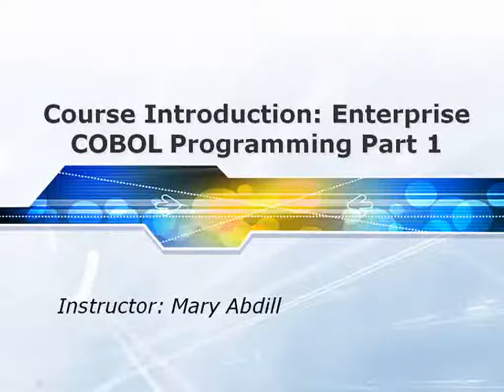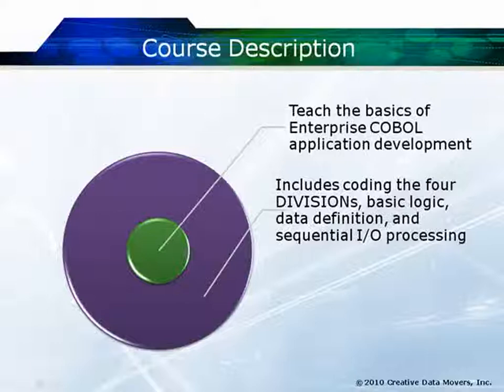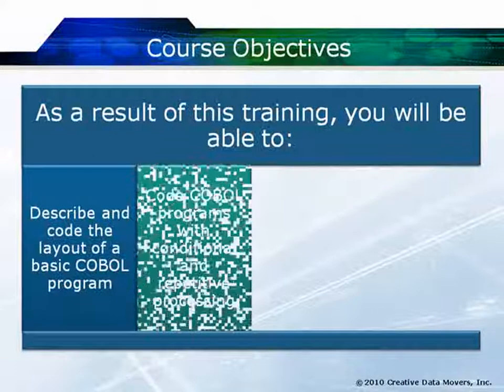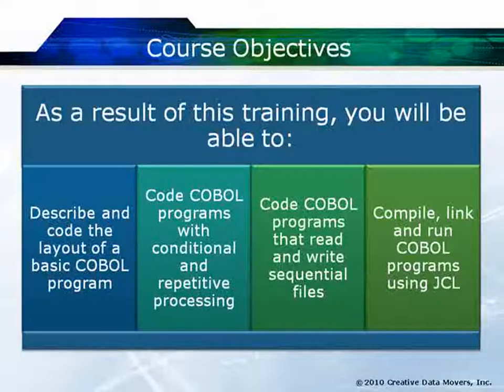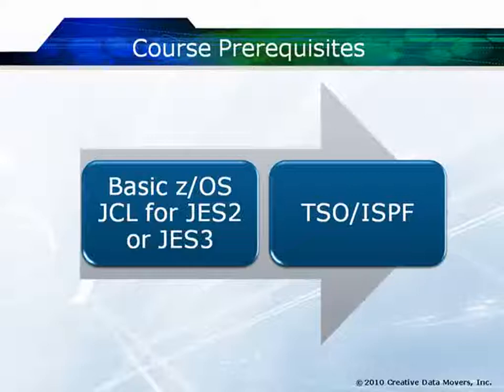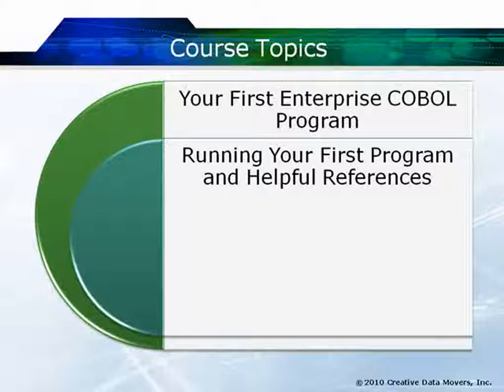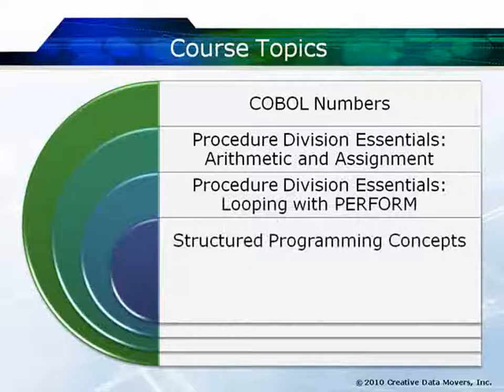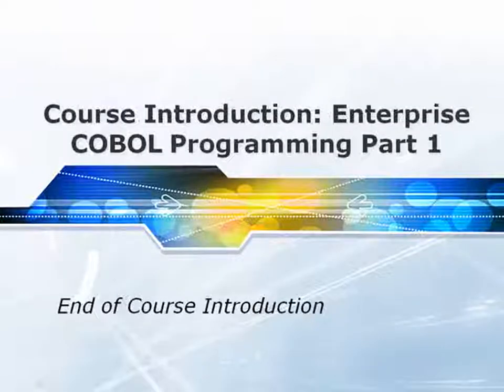Enterprise COBOL Programming Part 1 Course Introduction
This video describes what is covered in this course.

In this Enterprise COBOL online training course, you will learn the basics of Enterprise COBOL application development. Enterprise COBOL Programming Part 1 includes coding the four divisions, basic logic, data definition, and sequential I/O processing.

Once you have completed Enterprise COBOL Programming Part 1 the next course in this series is Enterprise COBOL Programming Part 2. The Enterprise COBOL Programming Part 2 course will enhance your COBOL programming skills by learning how to code and run COBOL programs that process and stores raw data, make appropriate use of copybooks, create new data sets using Transaction Master Logic, create complex reports, code tables, indices, subscripts, intrinsic functions, and appropriate compile options and learn how to use SEACH, SEACH ALL and PERFORM.